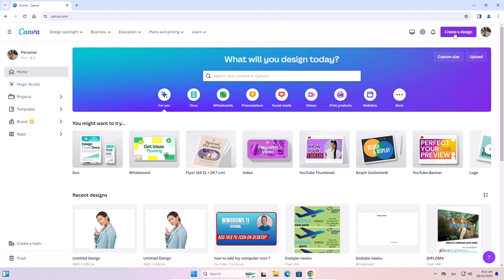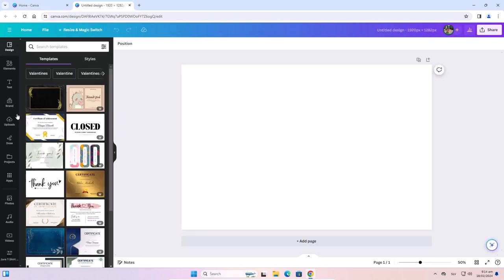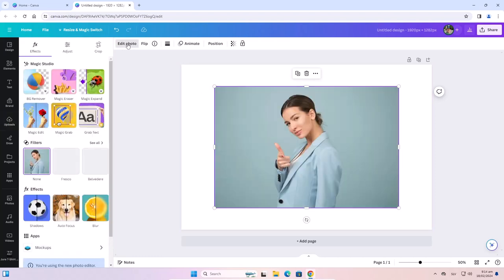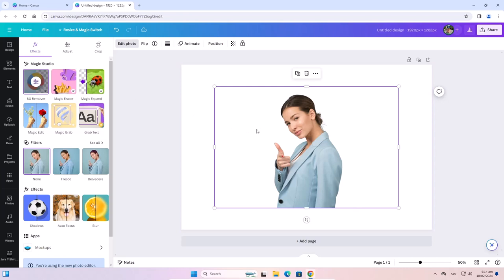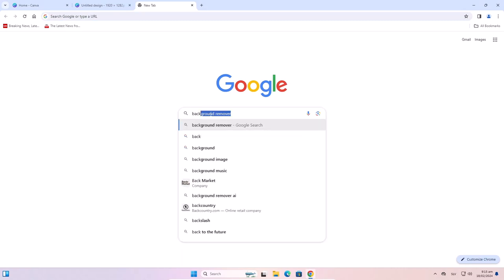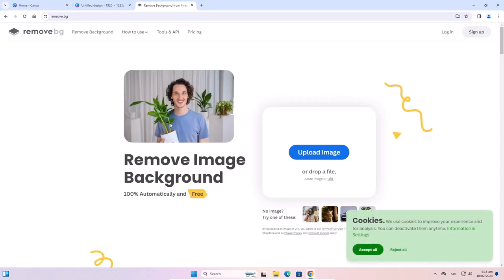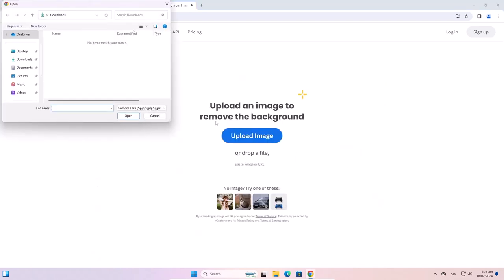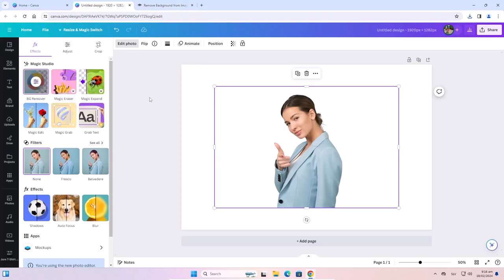Learn How to Remove Background in Canva for Free and With Canva Pro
In this short Canva tutorial video, you will find how to remove photo background in canva.